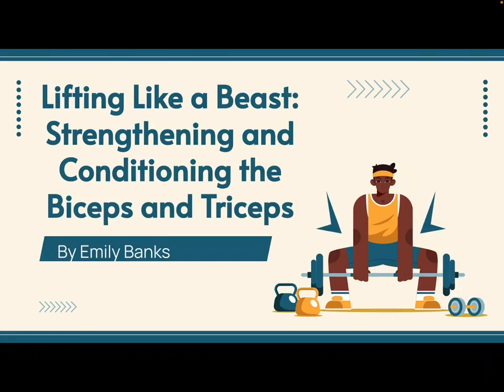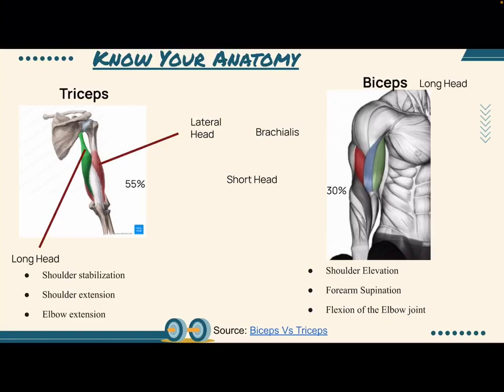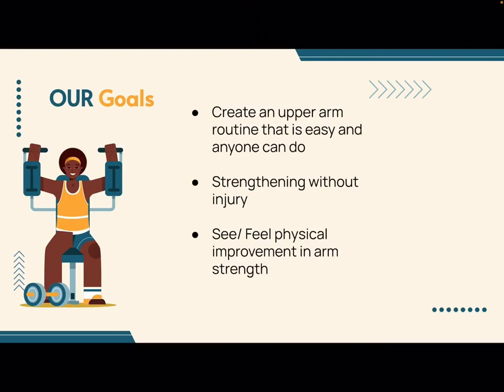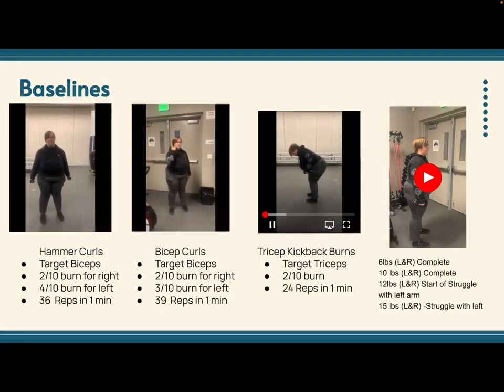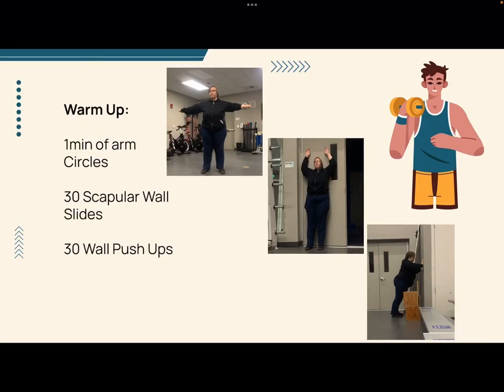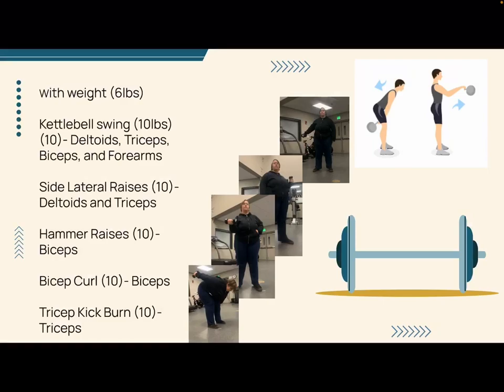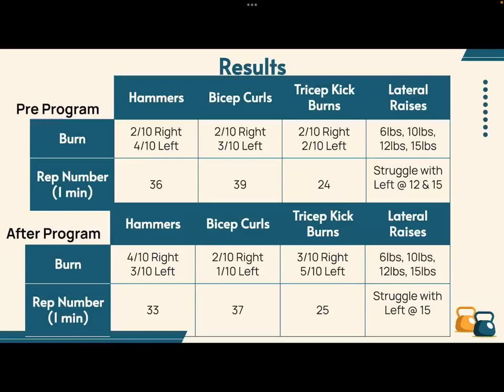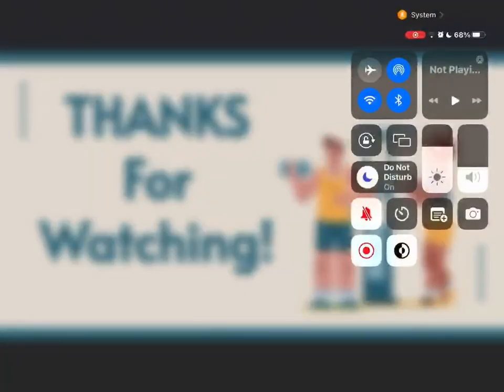Strength and Conditioning Bicep and Triceps